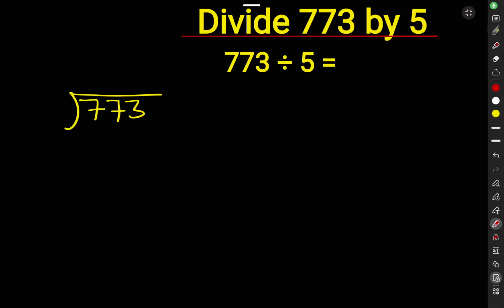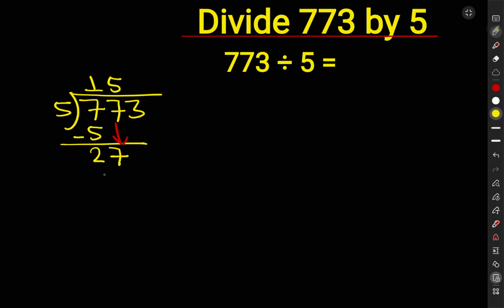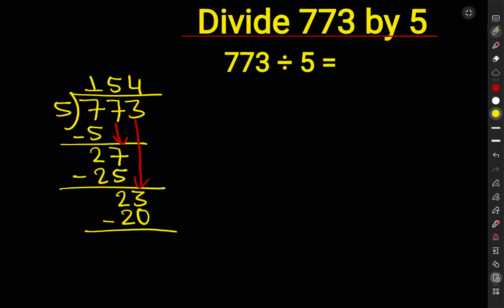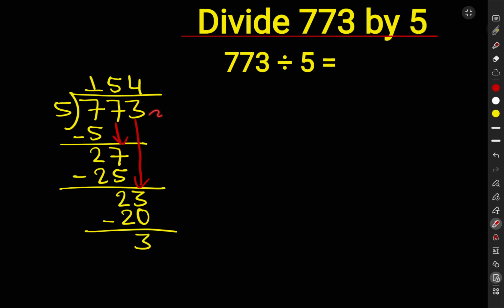773÷5 Divide 773 by 5 (Long division Method)